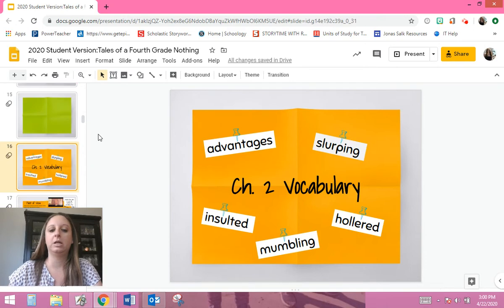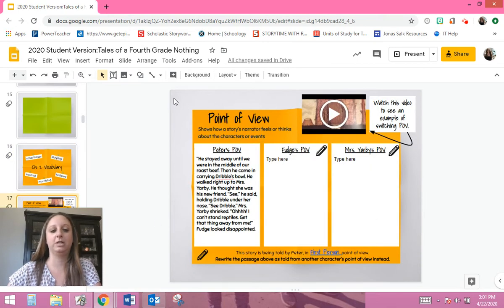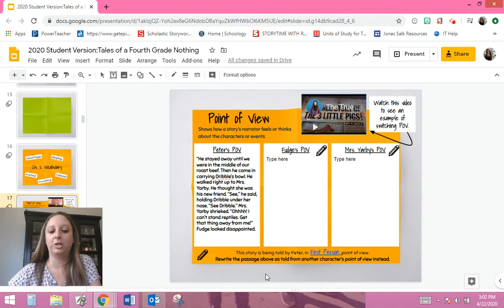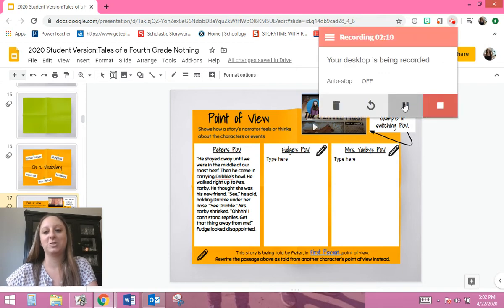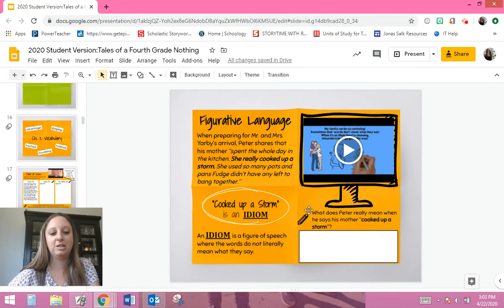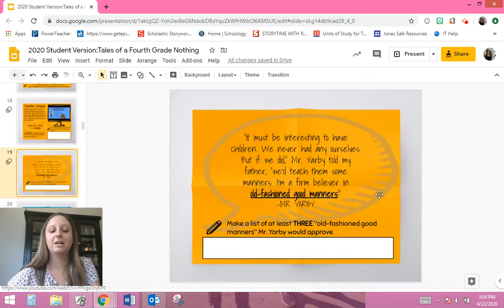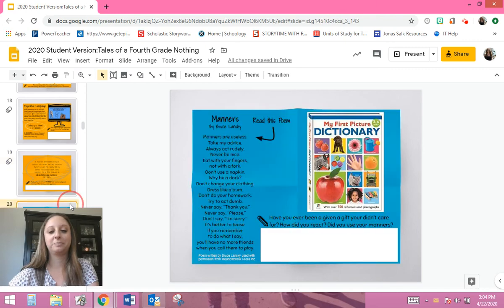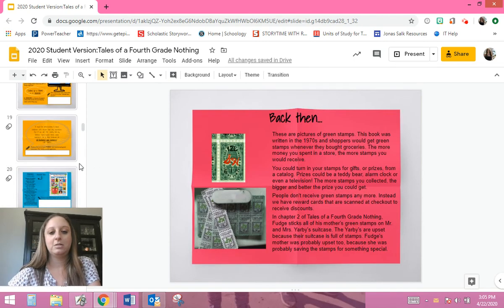Lesson 2 Tales of 4th Grade Nothing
Lesson 2 Tales of a 4th Grade Nothing